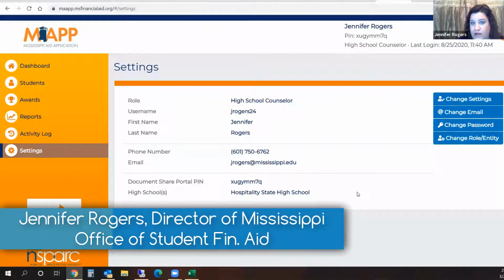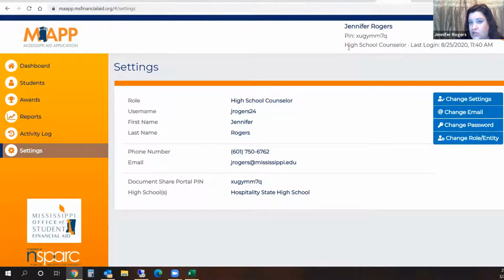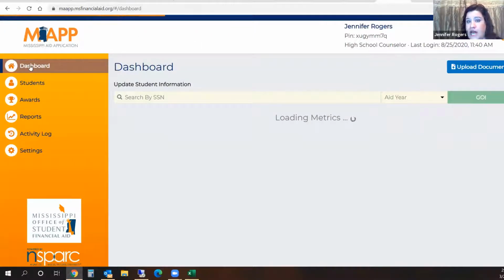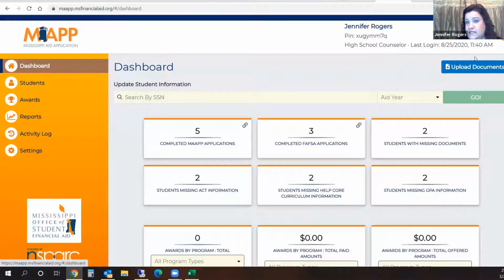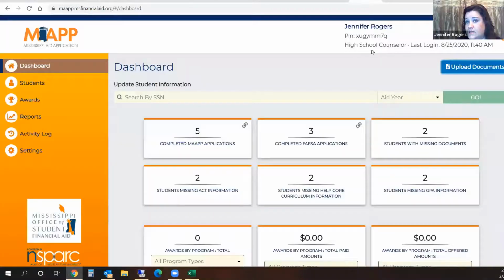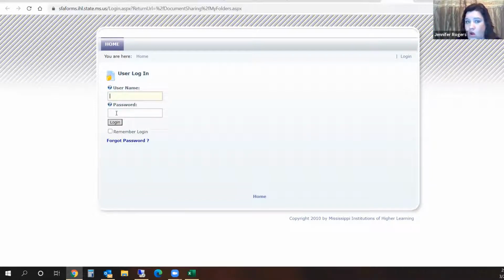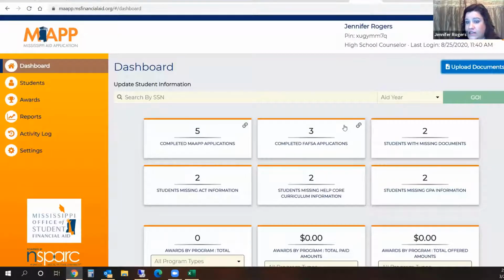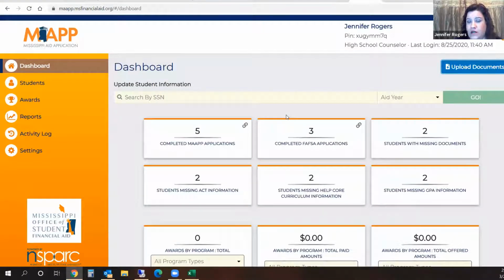MAAPP Tutorials: UPLOADING SENIOR GRADE FILES PIN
Its April 1st and as a Mississippi high school counselor, you have until the end of the month to upload your senior grade files. Do you know what to do? Director of the Mississippi Office of Student Financial Aid, Jennifer Rogers goes over how to find the PIN and link to upload the senior grade files, all within the MAAPP counselor dashboard!